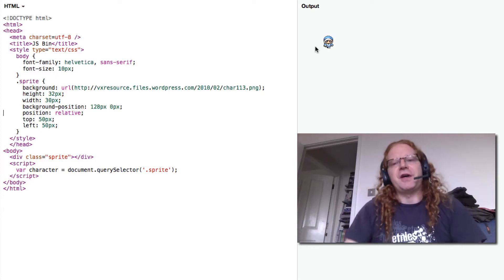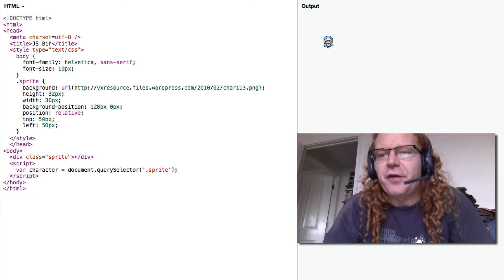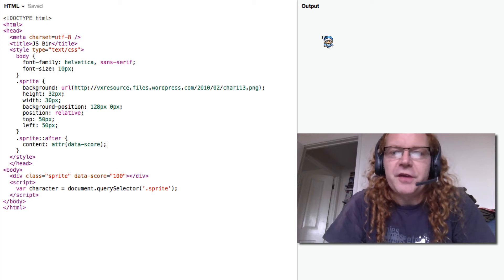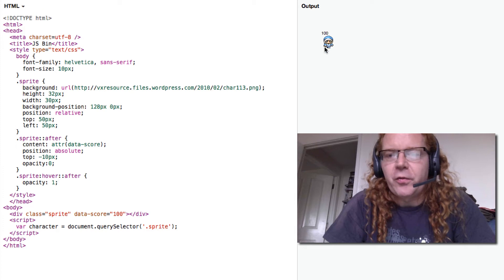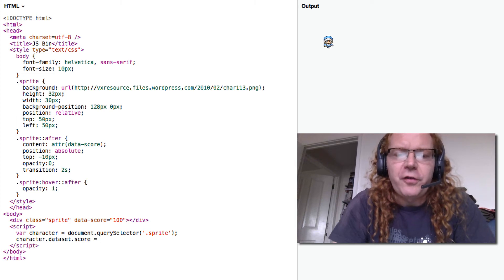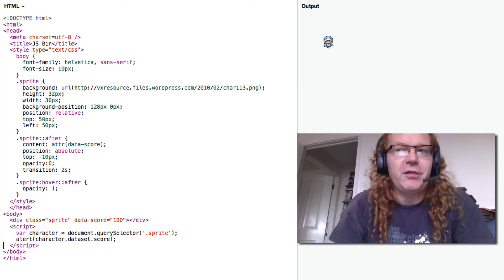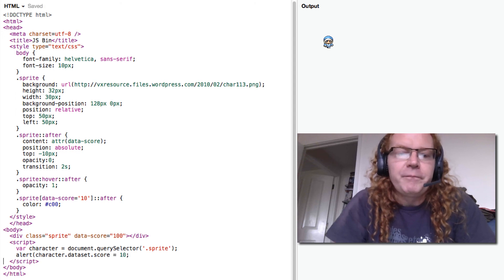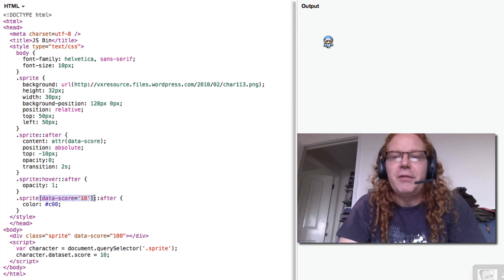HTML5 data attributes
HTML5 data attributes are a very simple way to show an often changing value of a certain screen element without having to create a lot of HTML and DOM references.